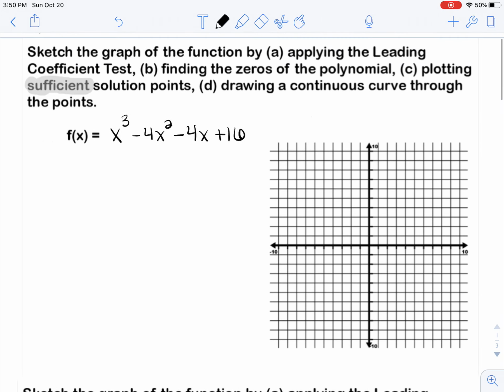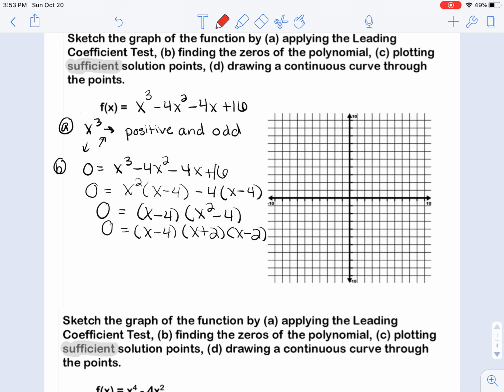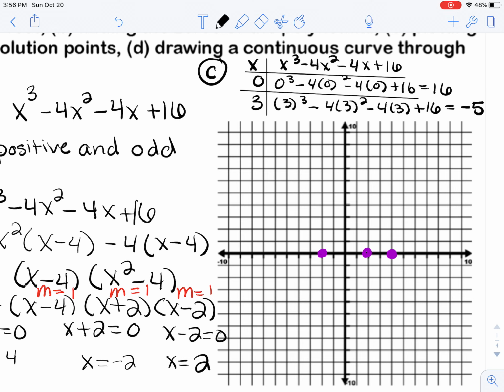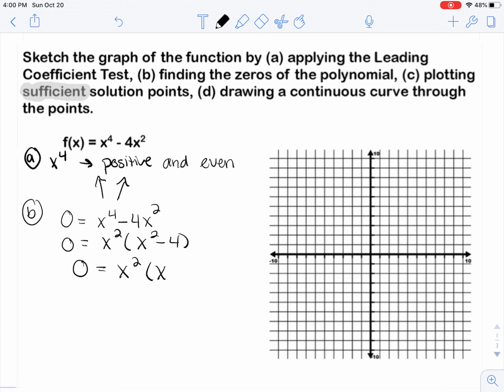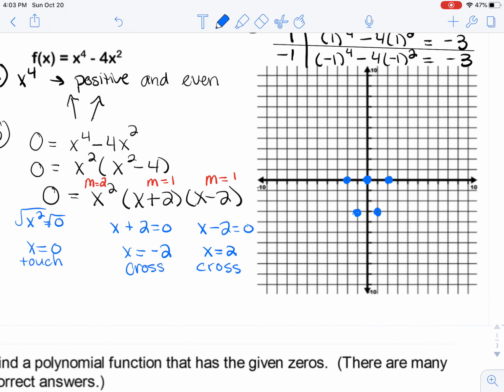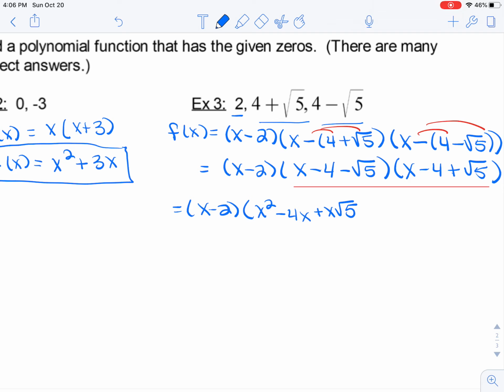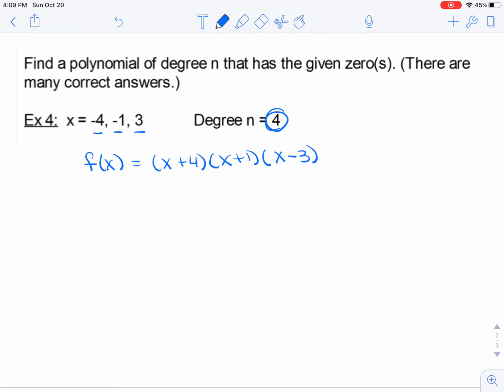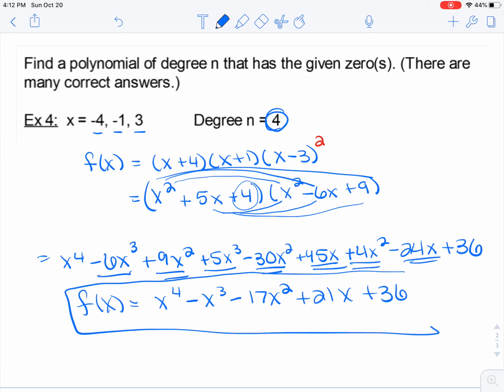HTPC 2.2 Day 2